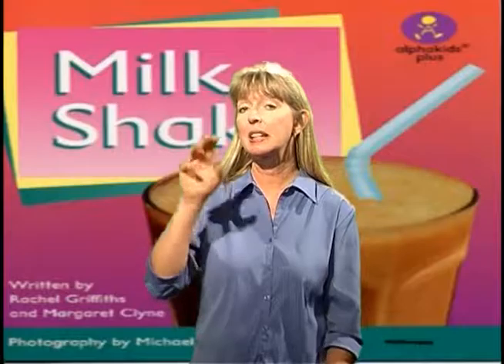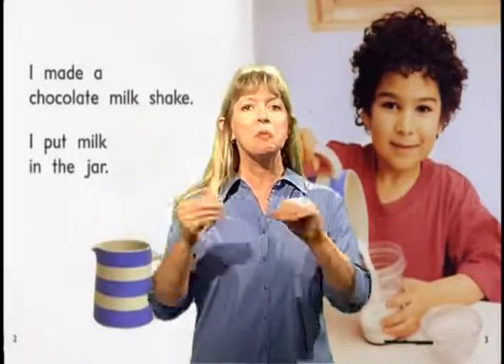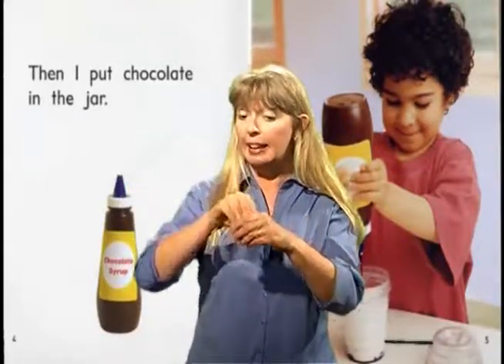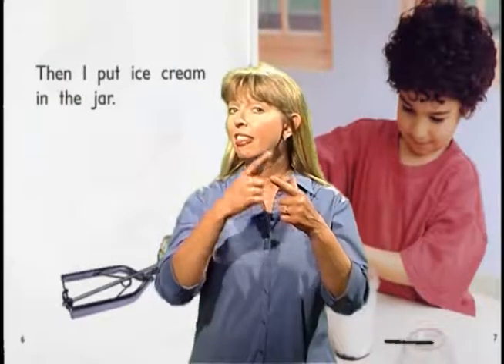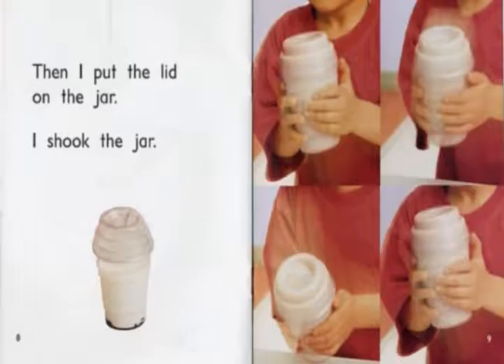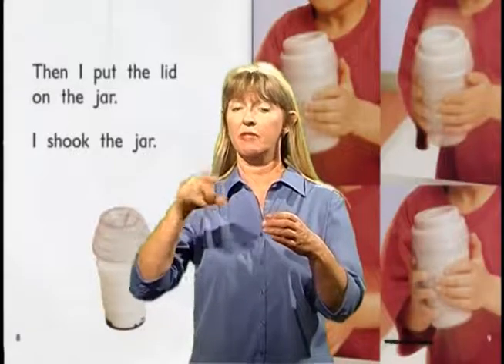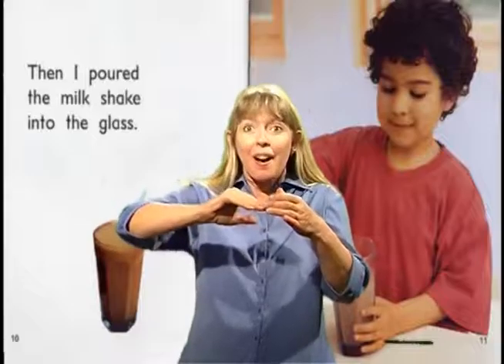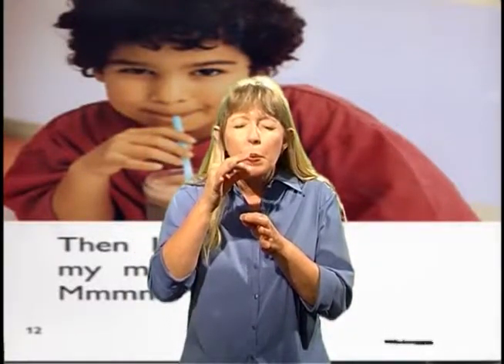Milk Shake ASL Alpha Kids AK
Milk Shake